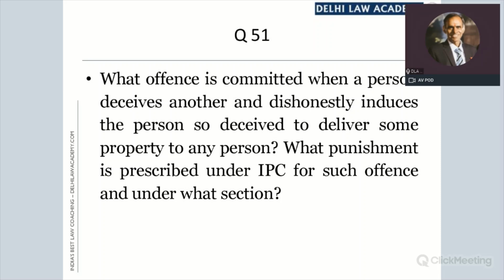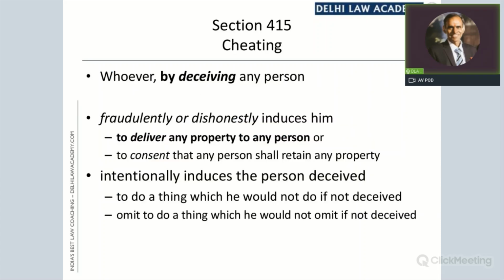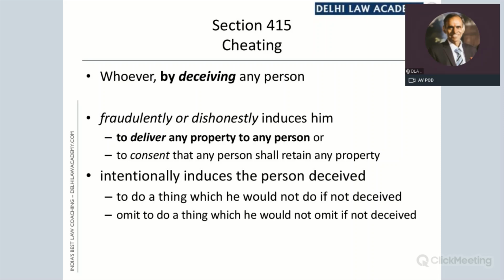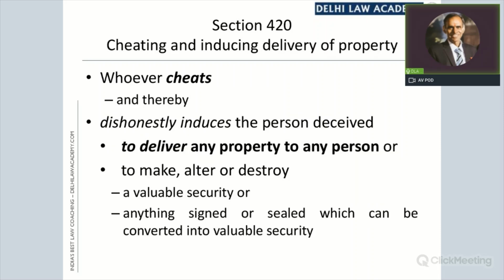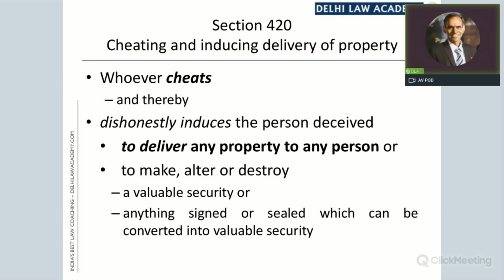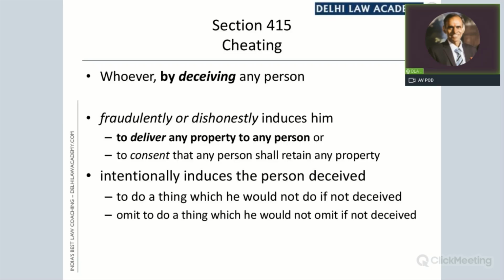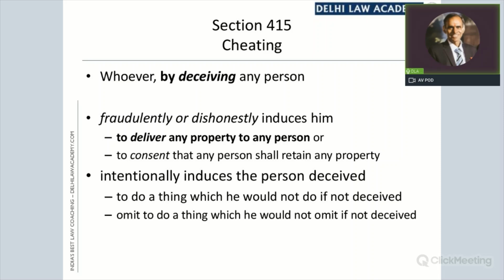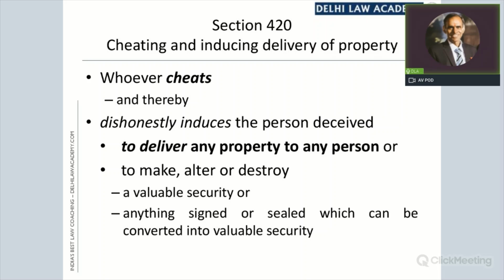IPC Q A23 Cheating Defined & Explained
What exactly is cheating under the Indian Penal Code? 🤔
Under Section 415 IPC, cheating means deceiving someone and causing them to deliver property, do something they wouldn’t normally do, or suffer harm because of that deception. ⚖️

📚 In this short video, learn:
✅ The legal definition of cheating (Section 415 IPC)
✅ Essential ingredients of the offence
✅ Simple examples to understand deception + dishonest intention
✅ Related punishments under Section 417–420 IPC

Clear, simple, and exam-ready — explained by Delhi Law Academy